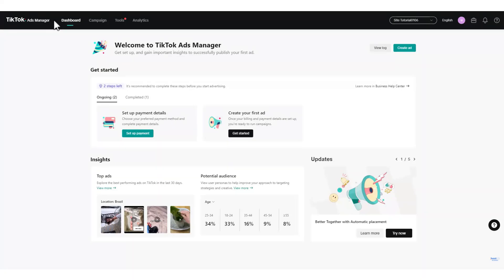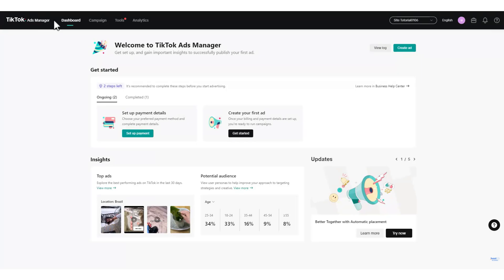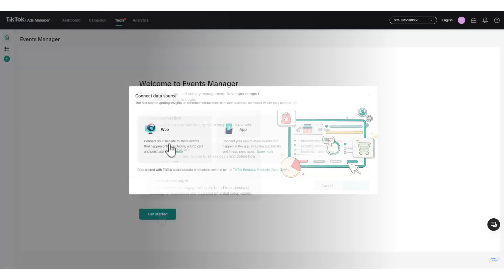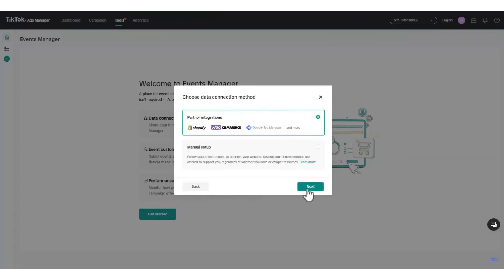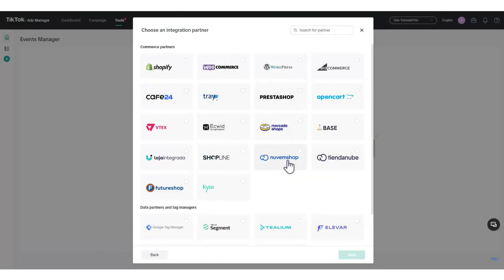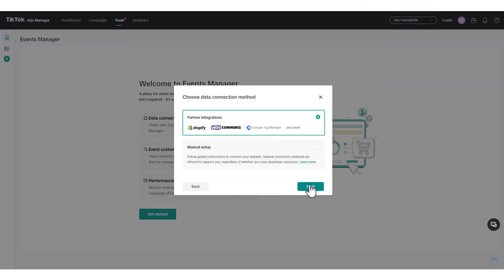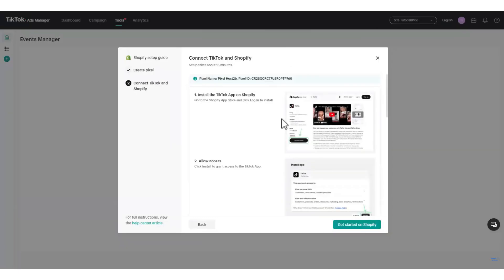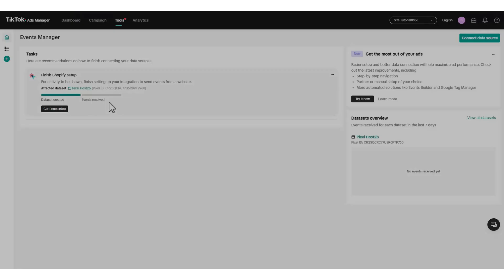How to Create TikTok Ads Pixel | Install & Setup TikTok Pixel (2025)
Looking to create TikTok Ads Pixel for your business? In this step-by-step guide, we’ll show you how to install and set up TikTok Pixel to track conversions, optimize your ads, and measure performance. Setting up TikTok Pixel is a key step to effectively track your ad campaigns and boost results in 2025.

Follow this tutorial to easily set up your TikTok Ads Pixel and start running optimized ads that perform!